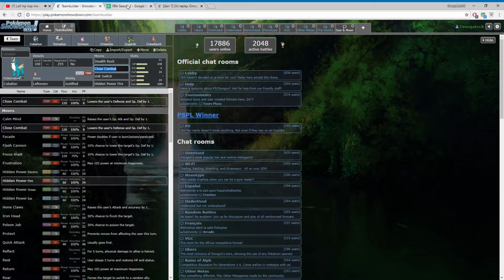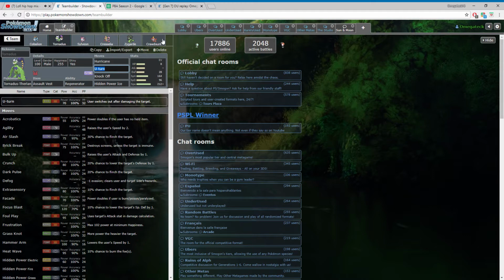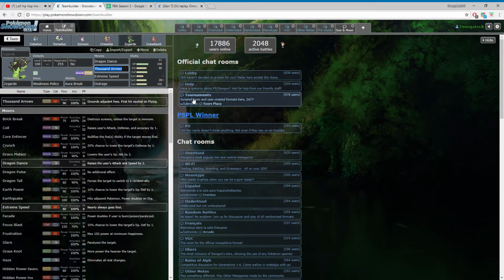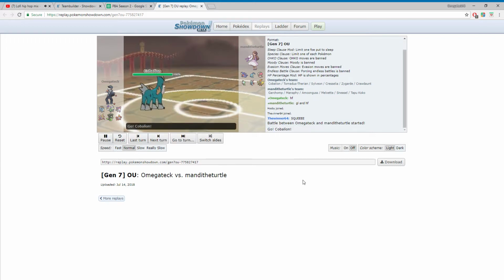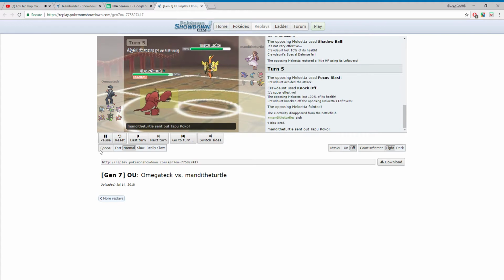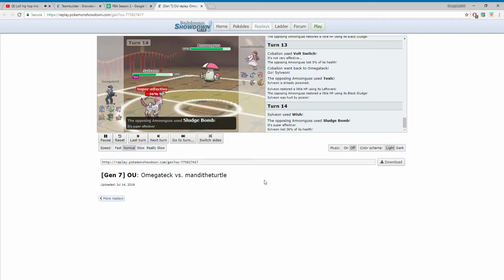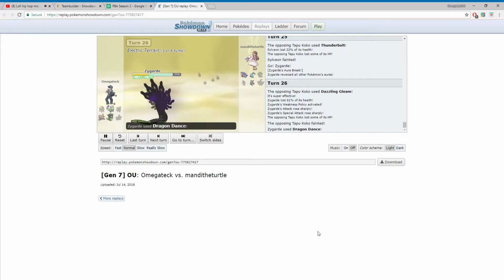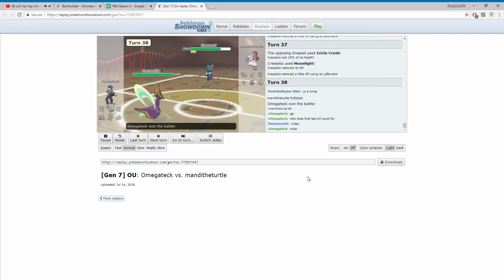PBA Week 4 TBI vs GG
PBA Week 4 is here. Skipping PBA week 3 because i just didnt feel like uploading a game i wasnt proud of and half prepped for. But i dont like being a negative win ratio so im going to try my best for these upcoming weeks. Enjoy!